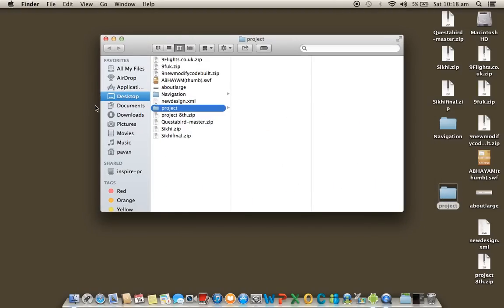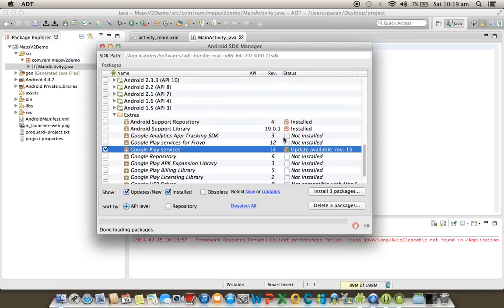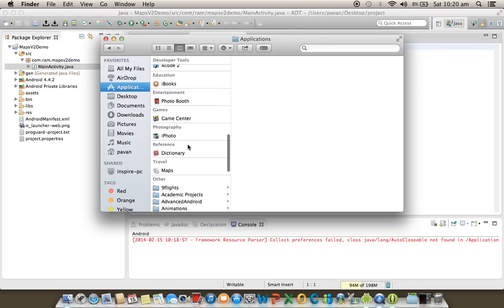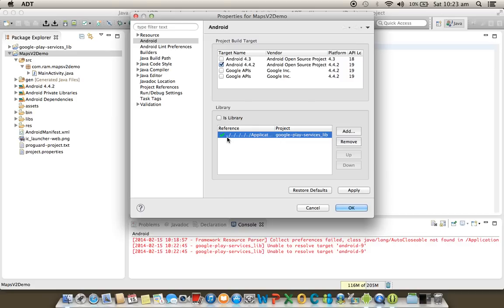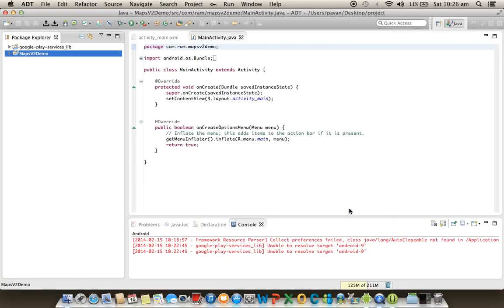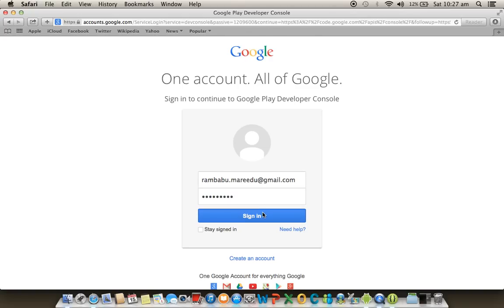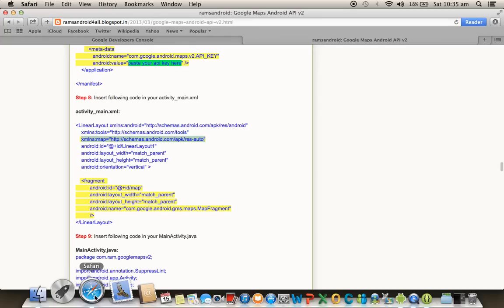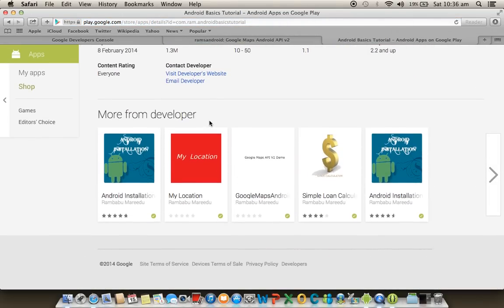Google Maps Android API V2 updated Tutorial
This is updated video for my previous video tutorial.
I got so many request regarding some problems what the developers are facing so i'm giving here updated video tutorial to solve those problems.